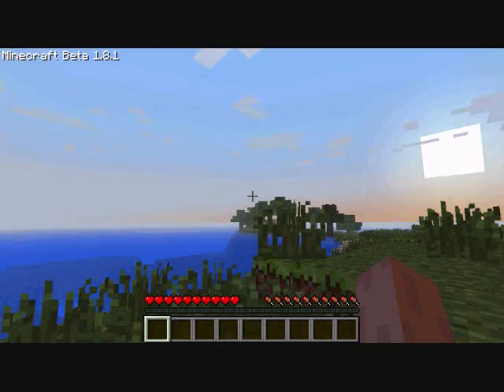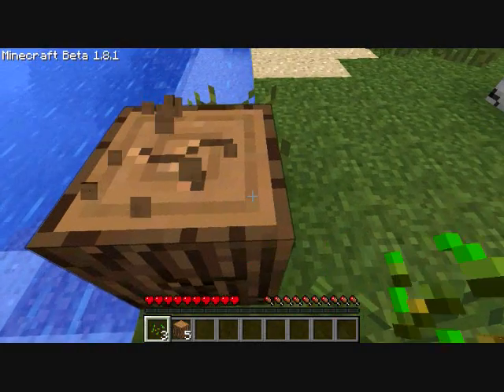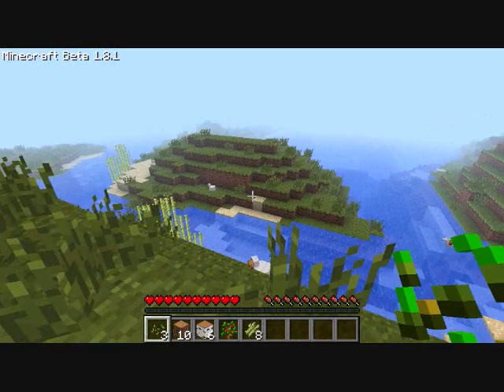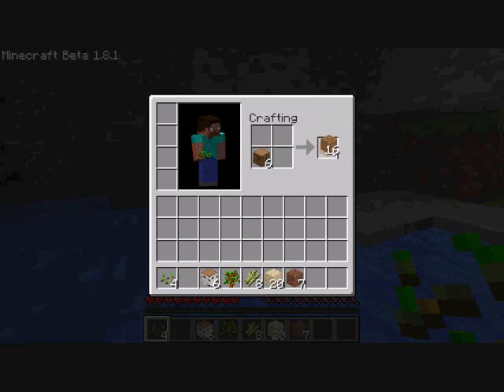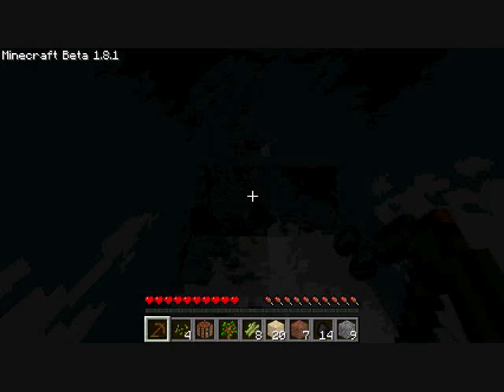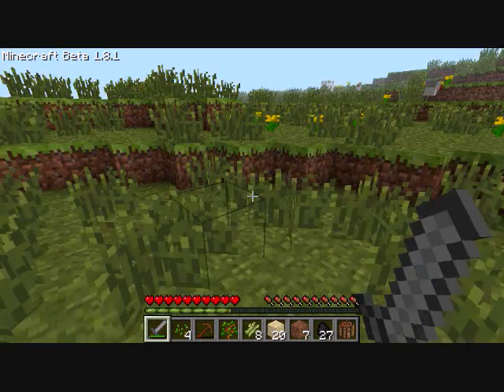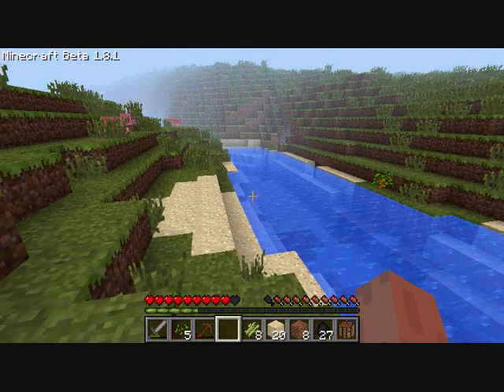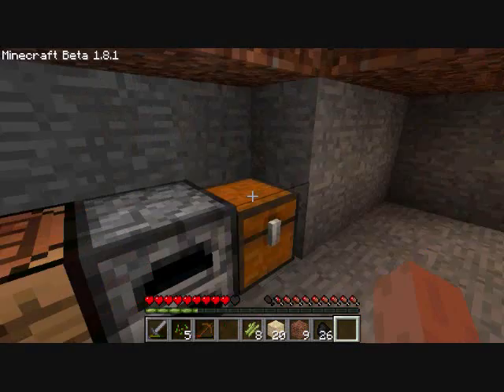Minecraft Part 1 (Chickens, wood, and Hotness)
I start A new minecraft lp. I get alot of hotness.;)